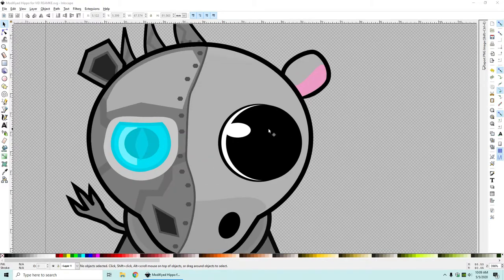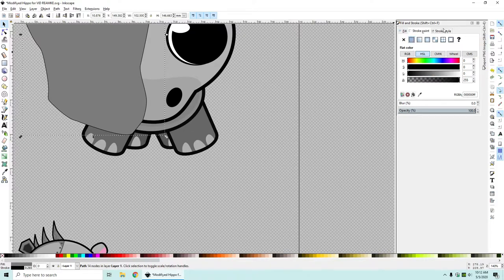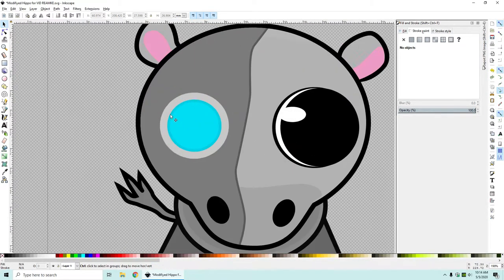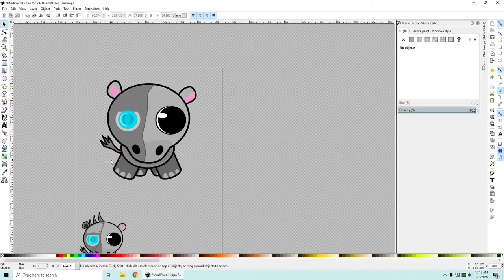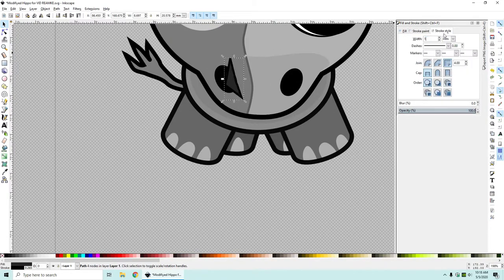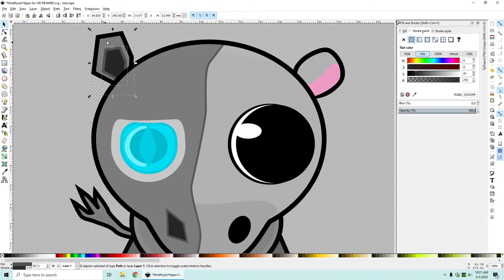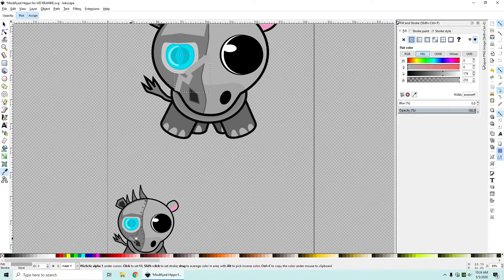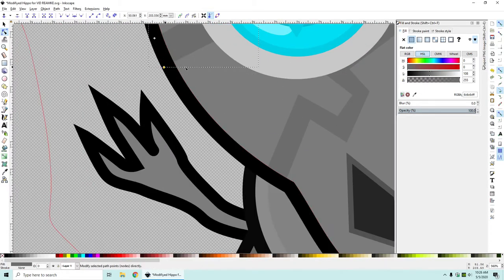Inkscape | Modifying my Cute Hippo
Let's Create in Inkscape - In this Inkscape tutorial, I modify my SUPER DUPER cute hippo that I drew last week by making it half cyborg half cute!